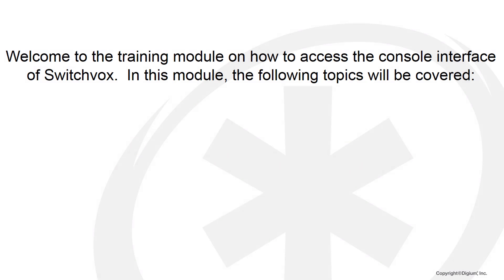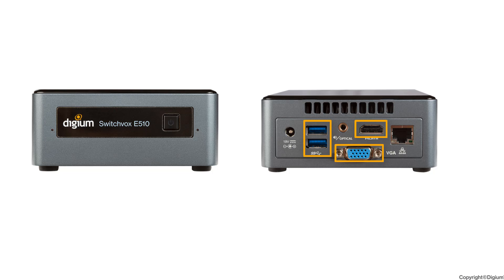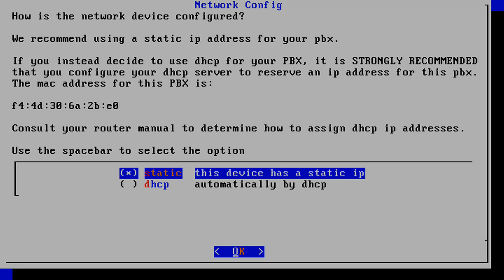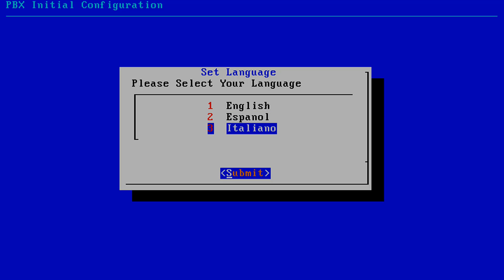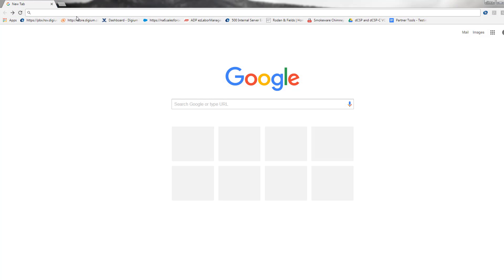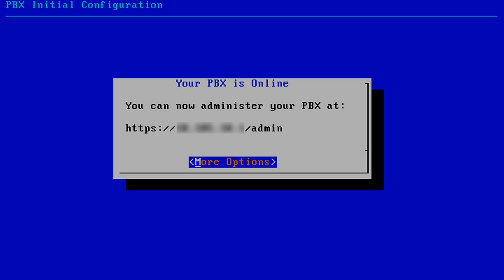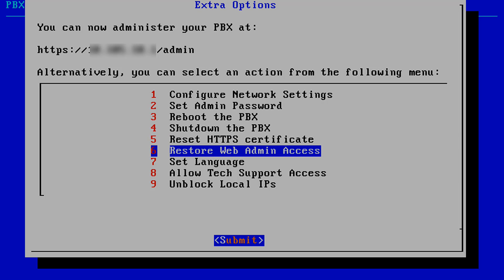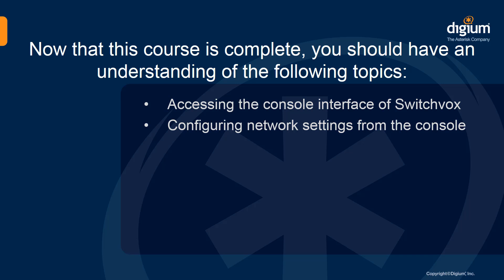Switchvox Console Interface Training Module | Switchvox Admin Training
Welcome to the training module on how to access the console interface of Switchvox.  In this module, the following topics will be covered:

• Accessing the Console Interface of Switchvox
• Configuring Network Settings from the Console
• Accessing More Console Options

Digium®, Inc., provides Asterisk custom communications and Switchvox Unified Communications (UC) business phone systems that deliver enterprise-class features at a price businesses can afford. configure hdmi